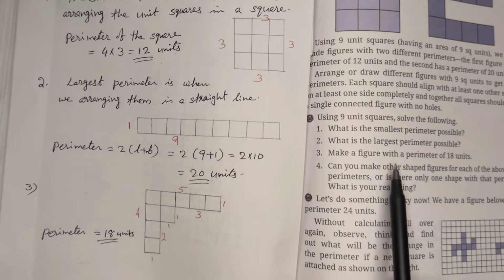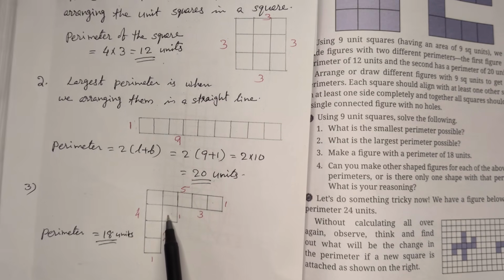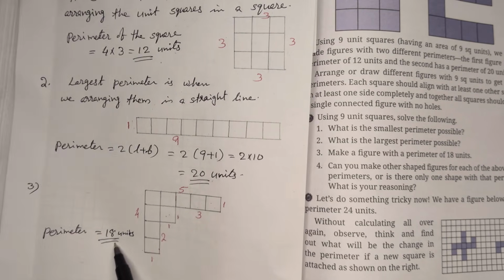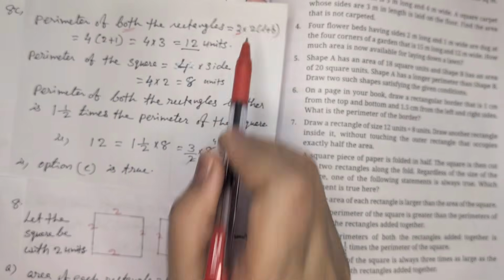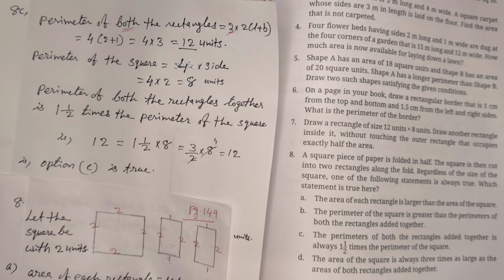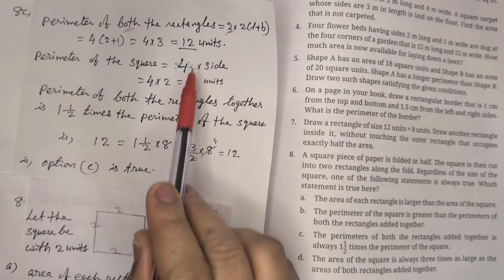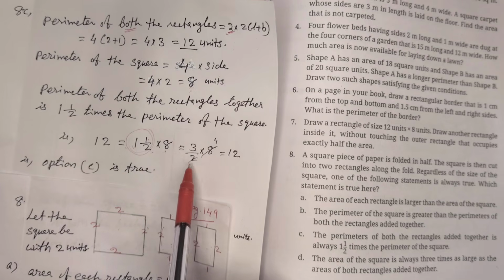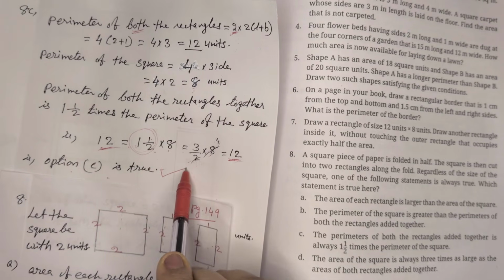Grade-6, Chapter 6, Perimeter and Area , One Shot, Page 129-149, Ganita Prakash CBSE,